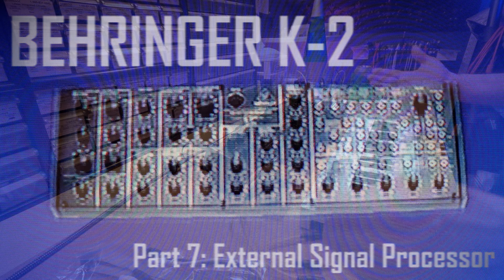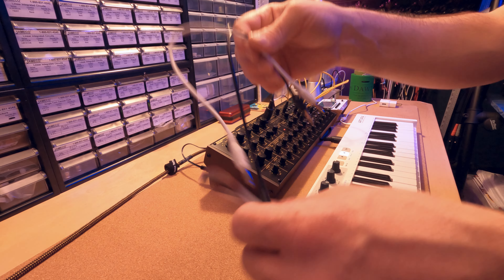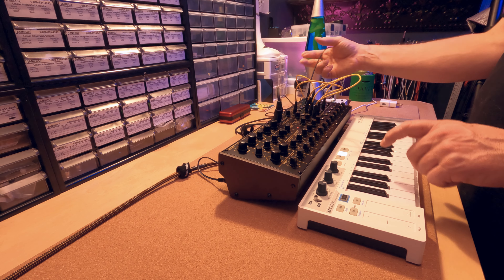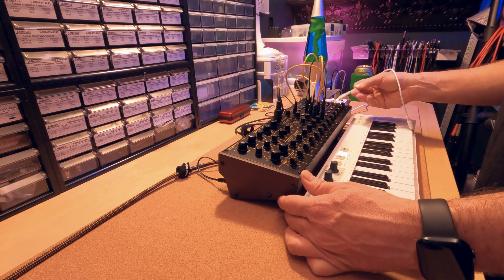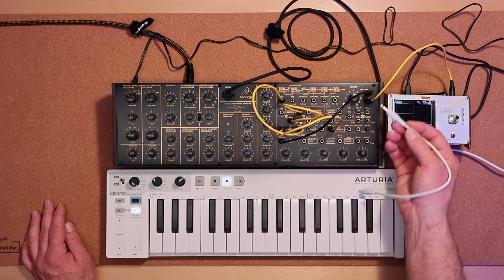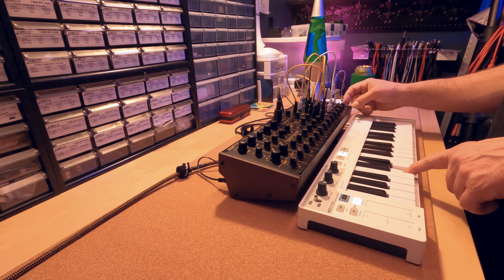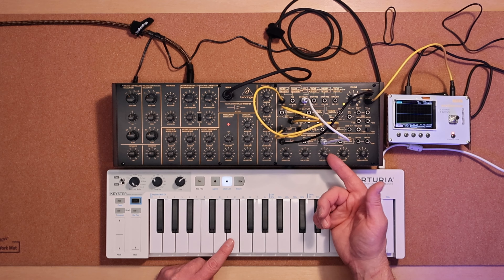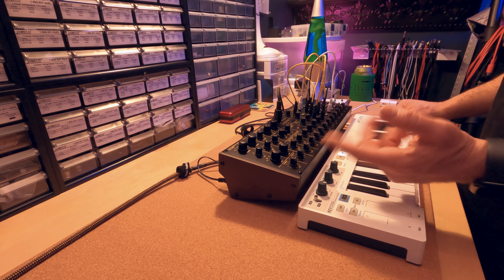Behringer K-2 - Part 7: External Signal Processor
Demo of the External Signal Processor on the K-2, Behringer's clone of the Korg MS-20.

Chapters:
0:00 Title
0:07 ESP
2:02 Sounds
3:03 Title Outro